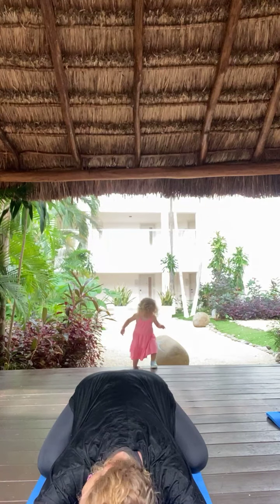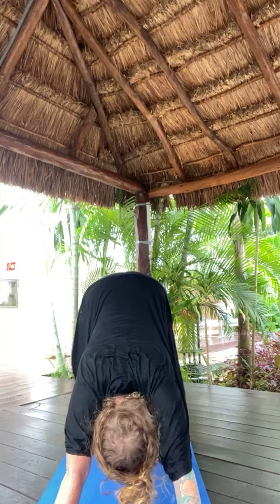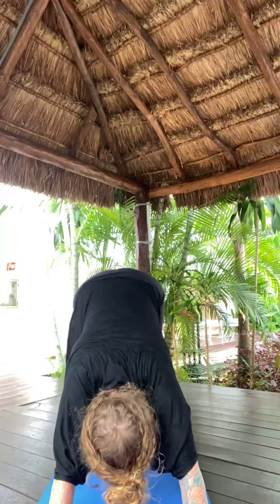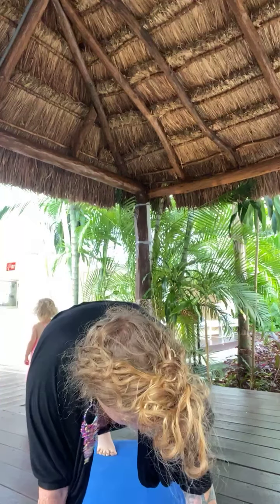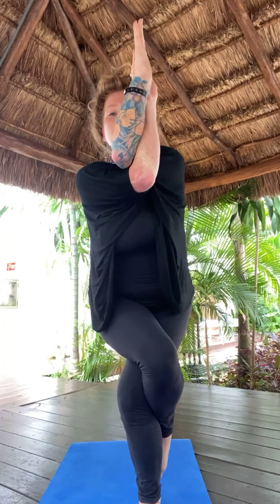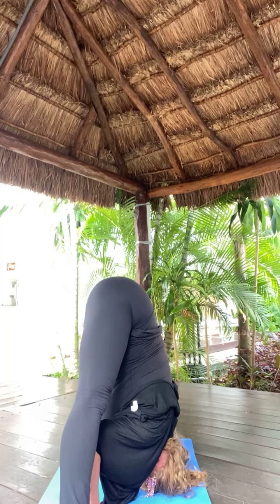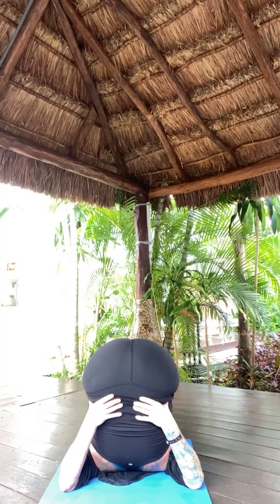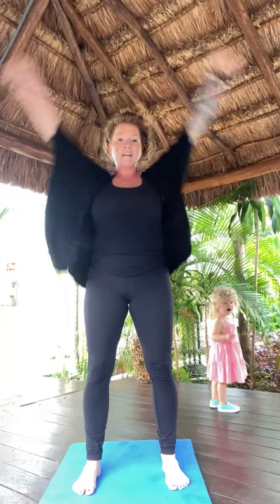30 Minute power flow !